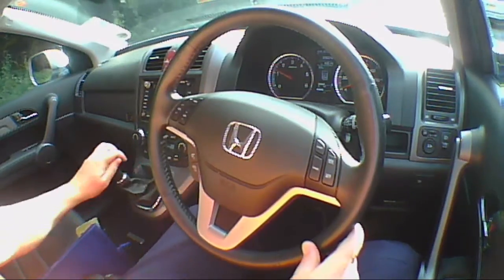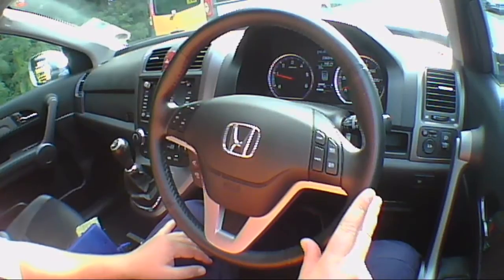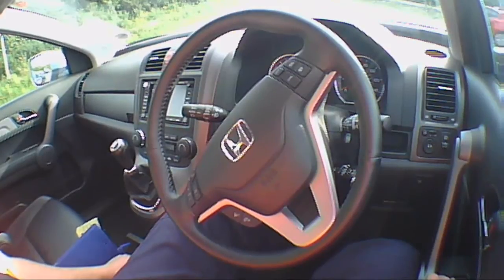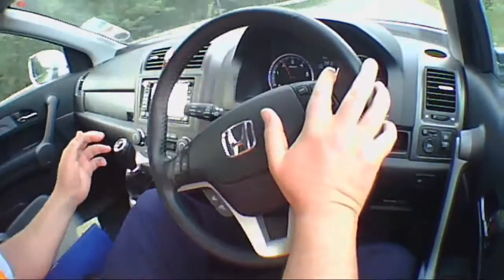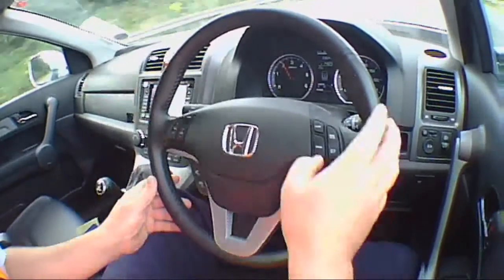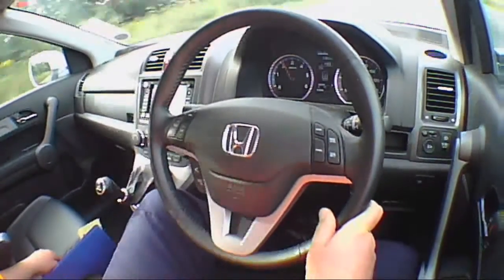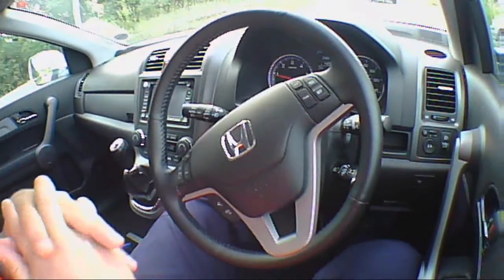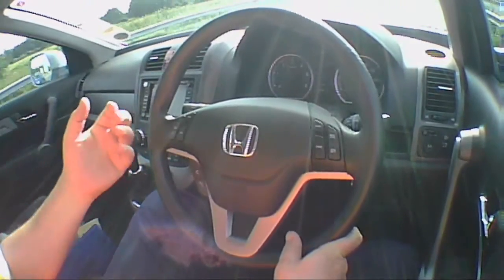HONDA 2.2 CR-V EX I-CDTI 2009 Review/Road Test/Test Drive